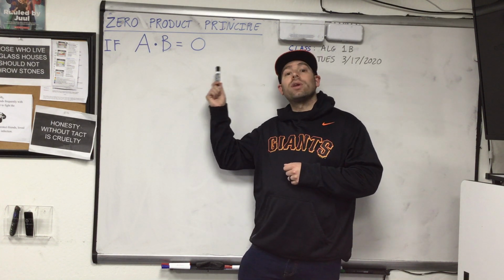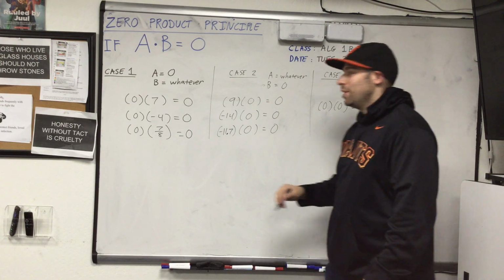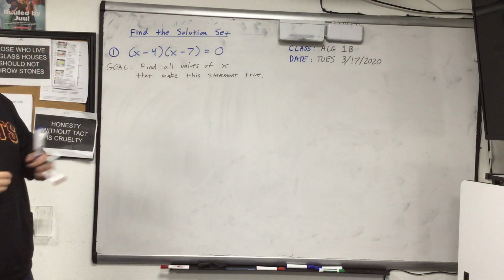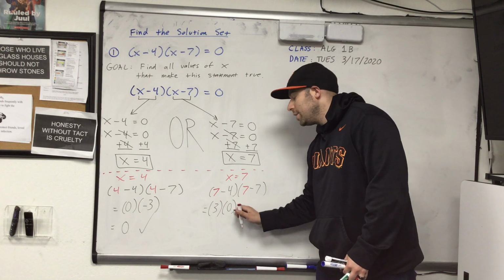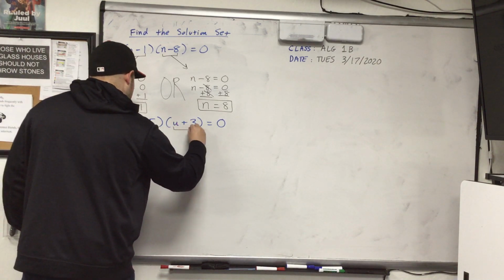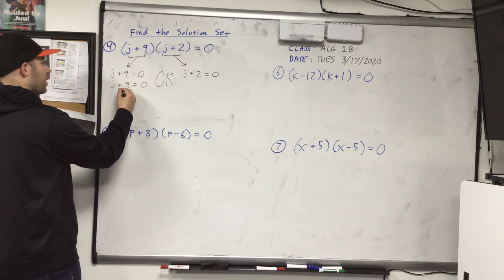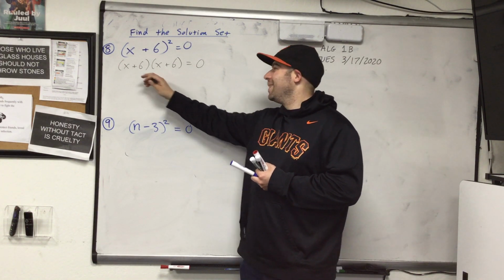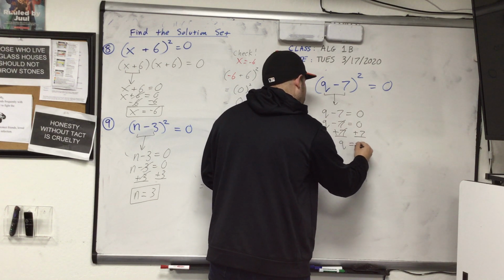Alg 1B: Tues 3/17/2020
Zero Product Principle.